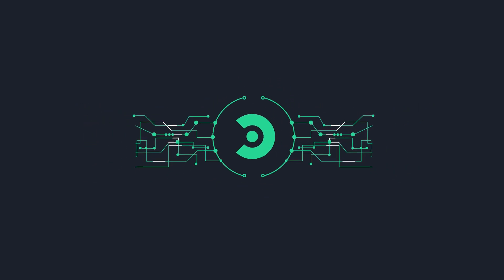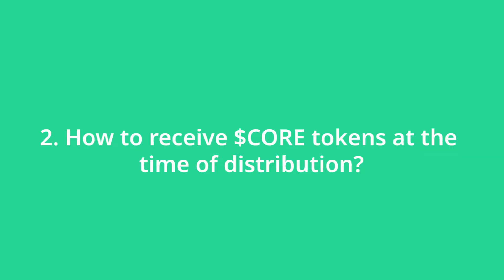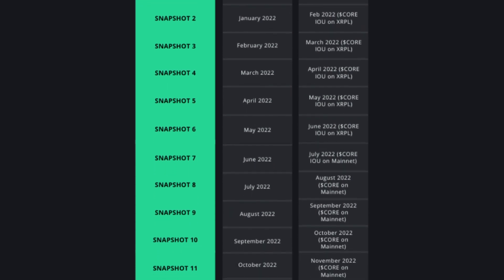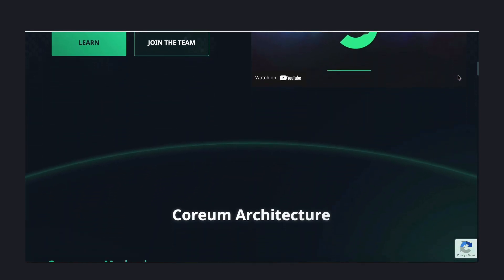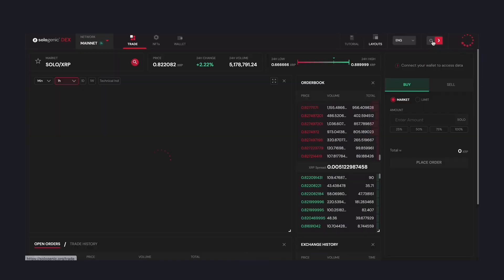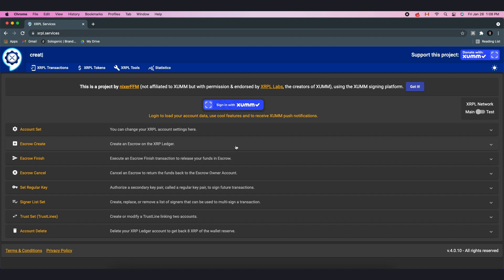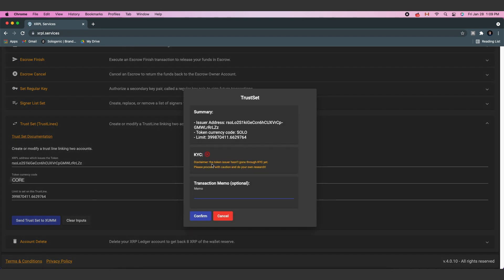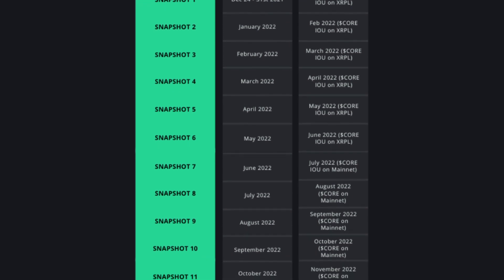CORE Airdrop Tutorial - How to Create a Coreum Trustline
In this video you will find detailed information on how to participate and receive the CORE airdrop for SOLO holders. Keep in mind a Trustline is not needed for the snapshot if you hold SOLO on a Decentralized wallet, but you do need one to receive it.

00:01:04 How to participate in Coreum Airdrop Snapshots?
00:02:37 How to receive $CORE tokens?
00:02:57 Create a Trustline using the SOLO DEX
00:03:35 Create a Trustline using a XUMM Wallet
00:04:24 Create a Trustline using a XUMM Wallet

Coreum Gateway (Issuer): rcoreNywaoz2ZCQ8Lg2EbSLnGuRBmun6D
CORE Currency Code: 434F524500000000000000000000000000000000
Limit: 500,000,000

JOIN THE CORE COMMUNITY

A project backed by the Sologenic Development Foundation.